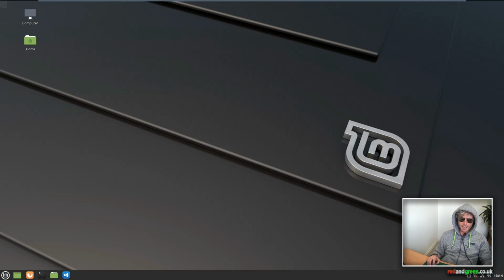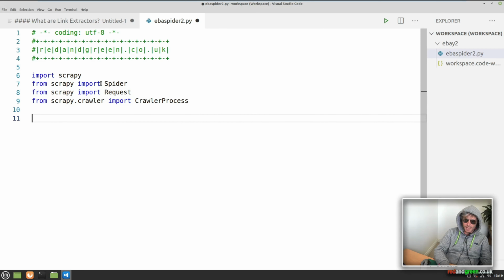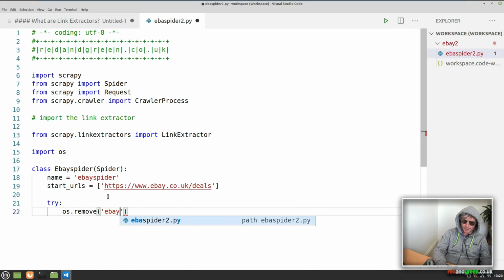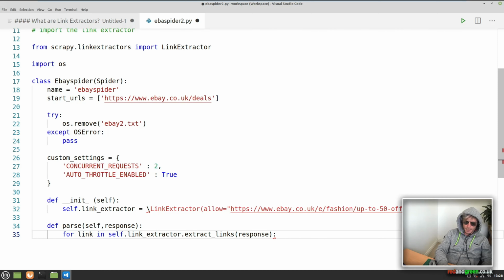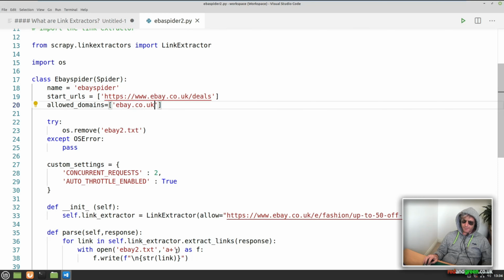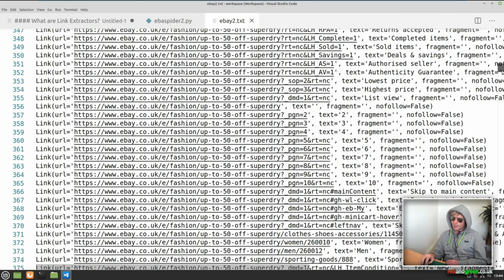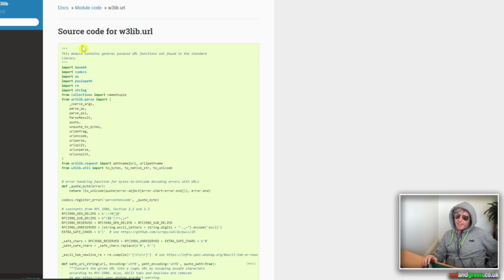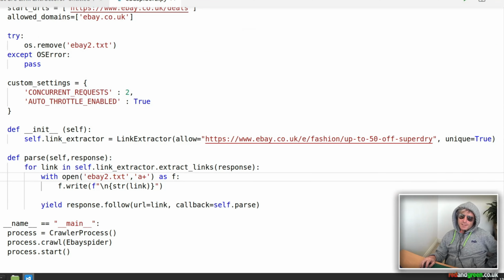Extract Links | how to scrape website urls | Python + Scrapy Link Extractors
# What are Link Extractors?

Link Extractors are the objects used for extracting links from web pages using scrapy.http.Response objects.

"A link extractor is an object that extracts links from responses."

Though Scrapy has built-in extractors like scrapy.linkextractors import LinkExtractor, you can customize your own link extractor based on your needs by implementing a simple interface.

== chapters ===

0:00 Intro
2:15 Scrapy Docs
4:39 Import Link Extractor
08:25 code to delete old output
12:38 convert link to str
17:03 output
22:05 looking at other people's code

25:30 urllib.parse

At the end of the video I also look at ProgramCreek which is a great place to see how others have used a given module that you may be interested im.